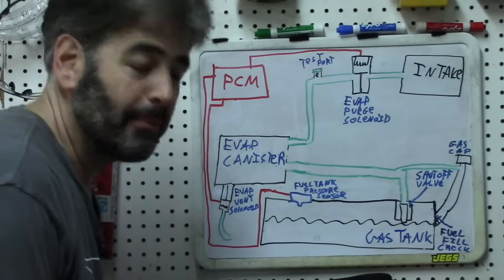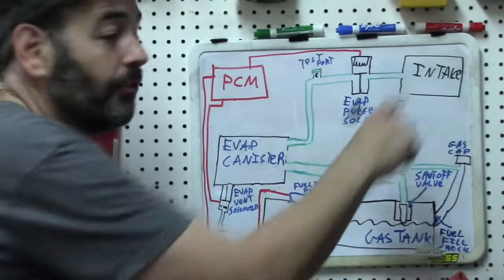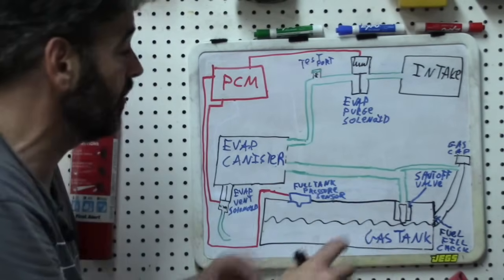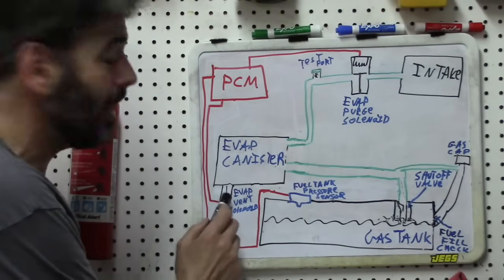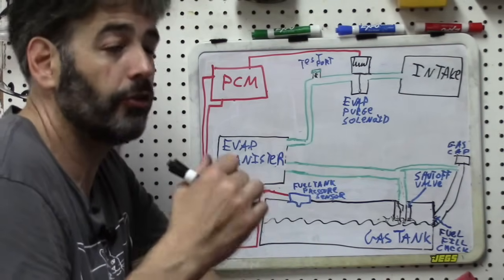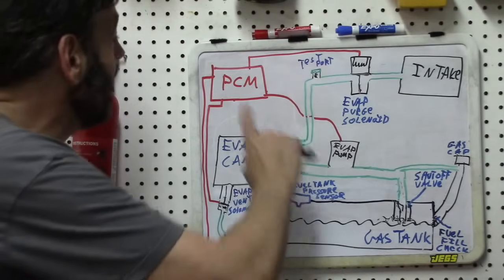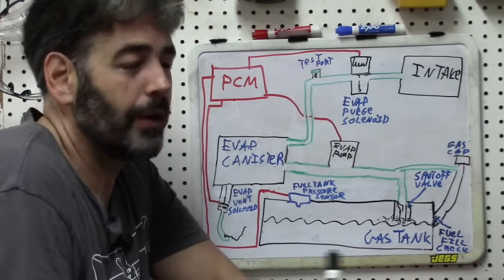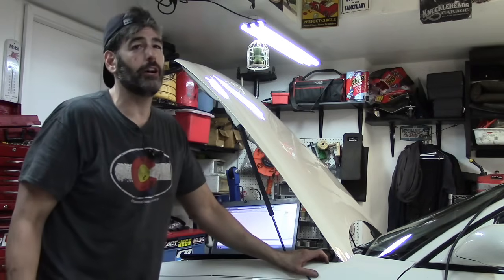Diagnosis + Understanding EVAP Systems (SBQM Full Video)